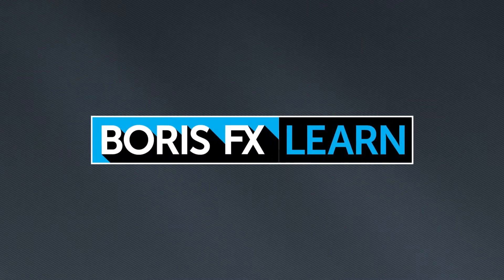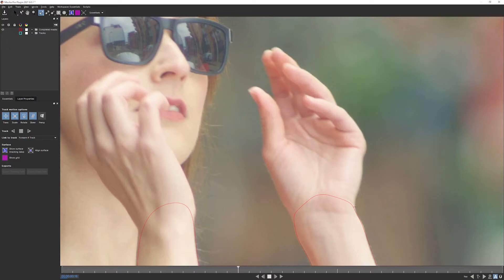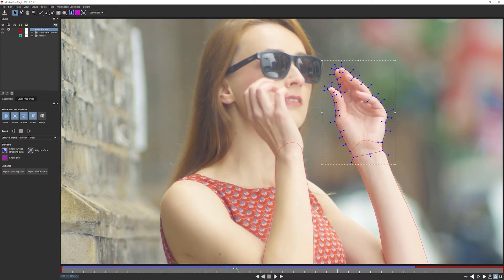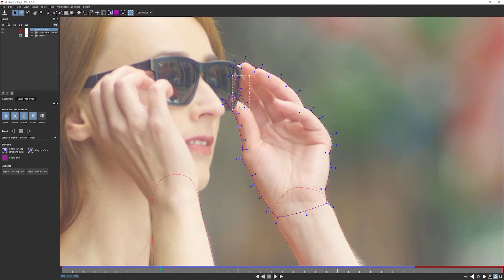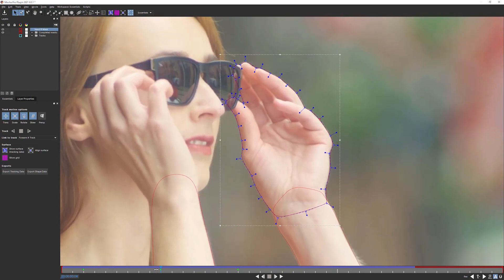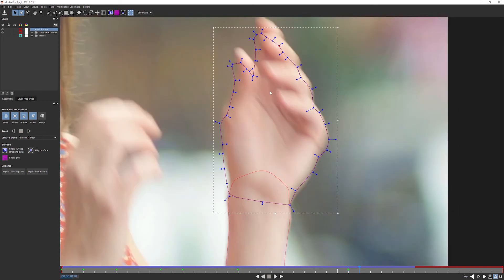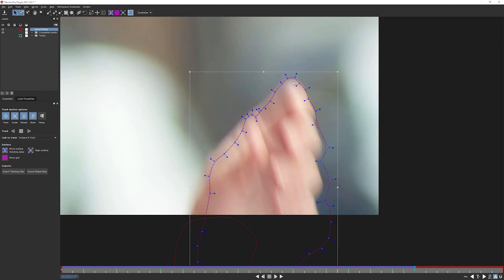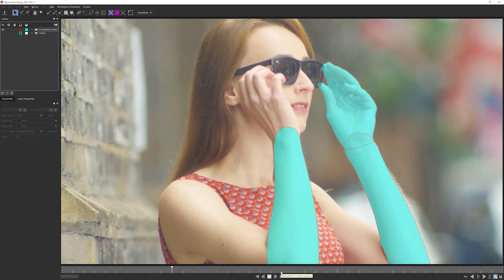09c Basics of Roto - Hands [Mocha Essentials]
Hands are notoriously tough to roto. We discuss why that is and the strategies available to us for this shot.

This exercise continues our ""Simplify"" techniques for speedy roto and demonstrates the limitations of complex objects.  It also introduces some keyboard shortcuts that are vital to a clear rotoscoping workflow. We learn how to look at movement to create clean animation.

When we are finished, you will know ways to rotoscope complex edges and how to keep the animation clean and true to life.

Chapter List
00:00 Start
01:18 Finding the right start frame
04:43 Remove distracting movement
07:26 Manipulating the shape with keyboard shortcuts
12:01 Are we adding too many keyframes?
13:26 What to do when there is no track data